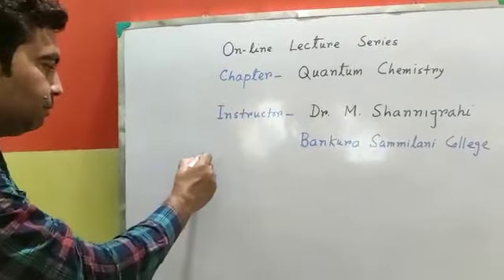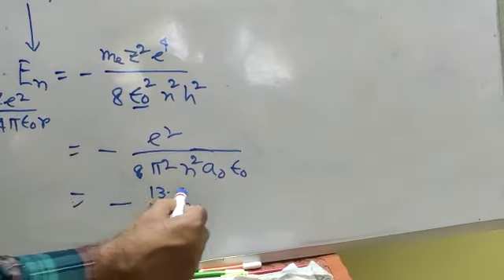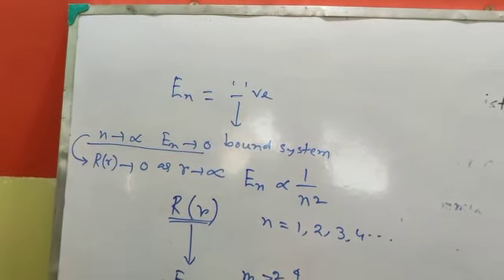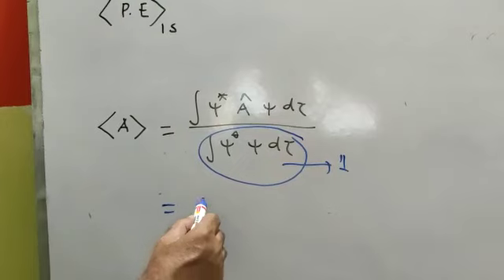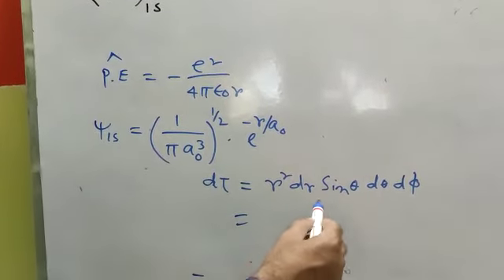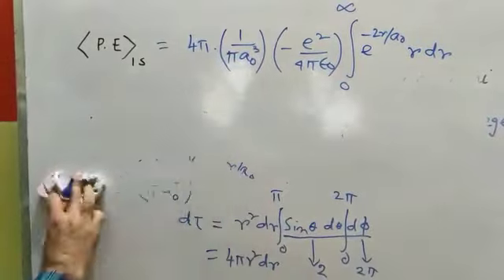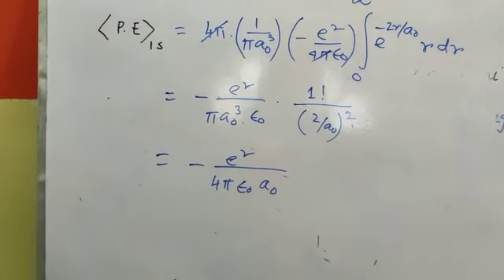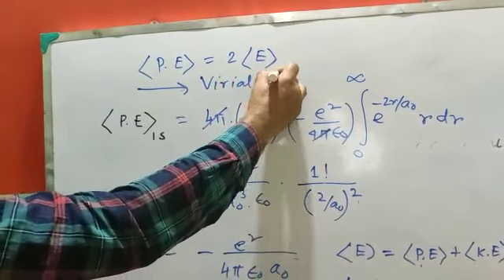qchem Part-I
Qchem Chemistry (H)  Part-I